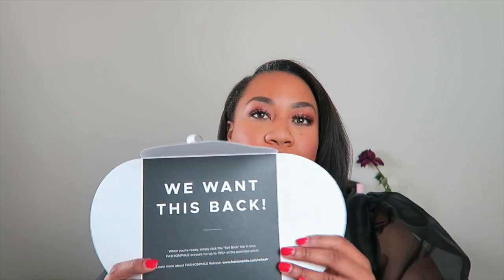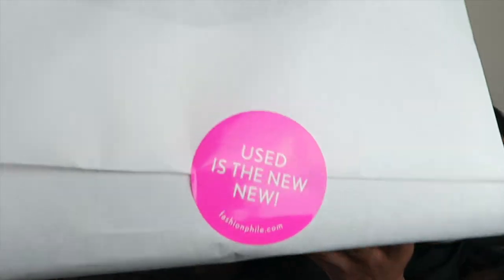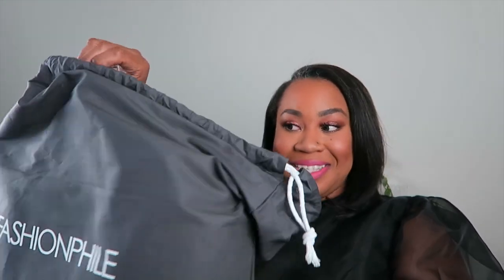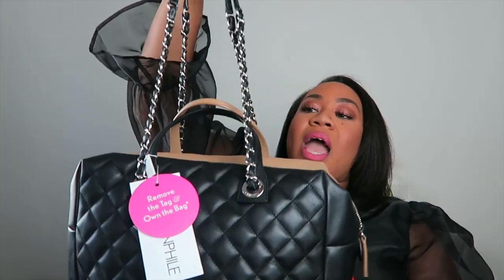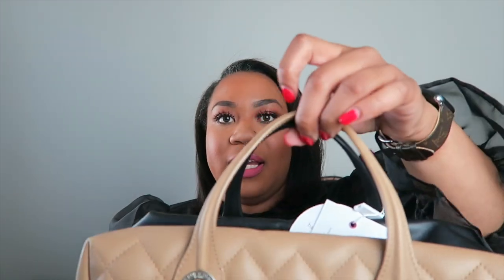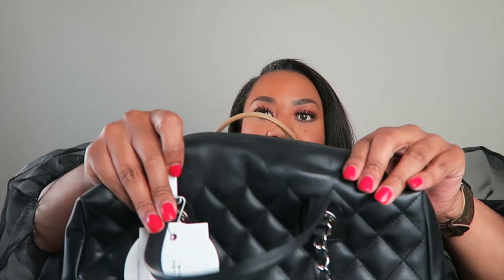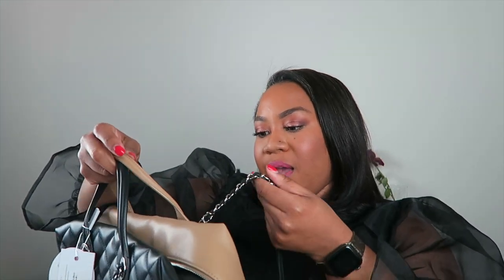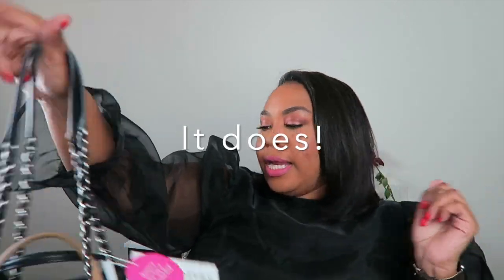CHANEL Featherweight Bowling Bag Unboxing + TOP Reasons to Buy Pre-Owned from Fashionphile!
Another exciting CHANEL unboxing! This time it is something super casual, yet chic and perfect for everyday! I saw this bag a few years back on one of my faves and I never thought I would one day own it! I’m also going to share the top reasons why I love shopping at Fashionphile for preowned luxury goods lol. This Errand Babe just elevated her outings!

CHANEL Calfskin Quilted Featherweight Bowling Bag, Black Beige
Retailed for $3,300 in 2017 (saved a little more than 45%)

Shop my favorite activewear Yvette Sports and use "Keiko15" to save 15% across the entire

Lipstick Pat McGrath Polaroid Pink
Makeup look: see tutorial above
Top: Eloquii (size 16 runs TTS for me)